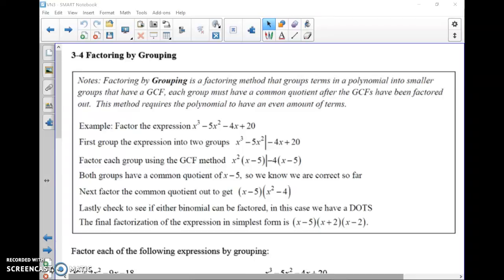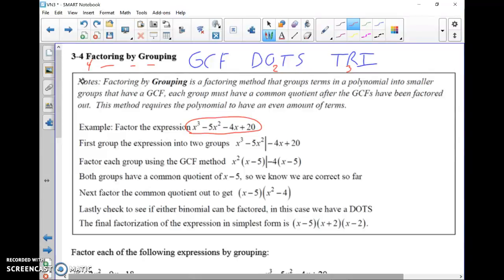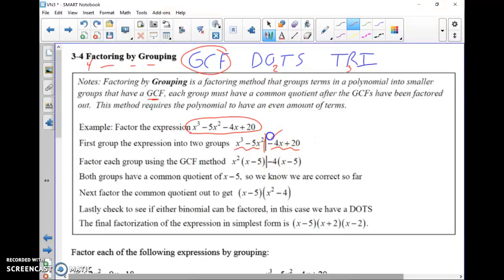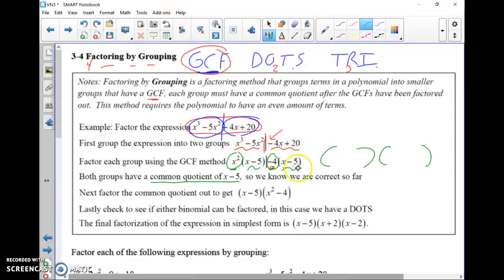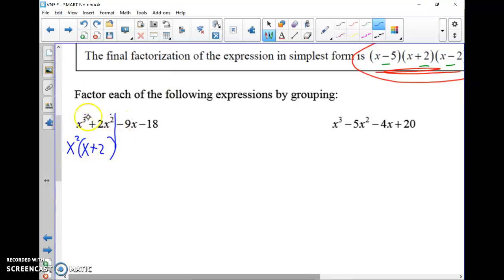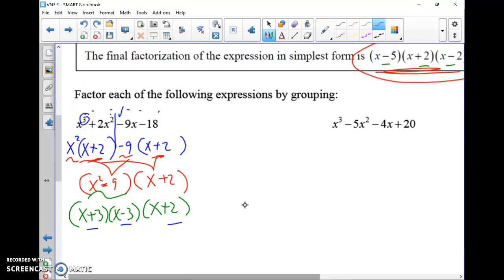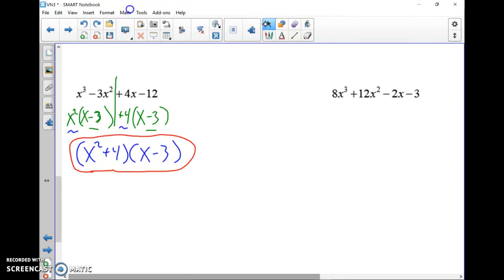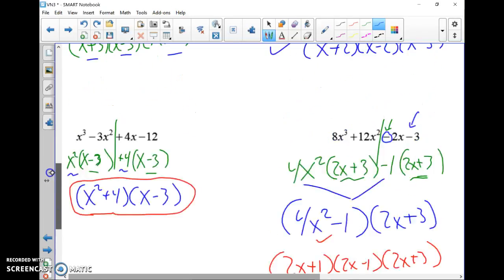A1CC 3-4 Factoring by Grouping